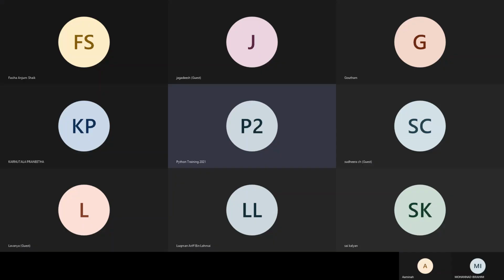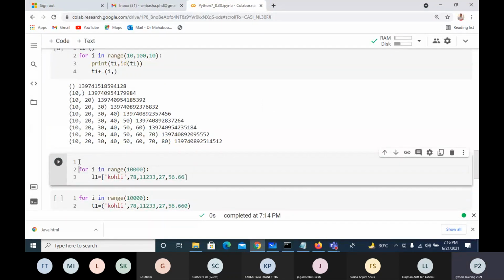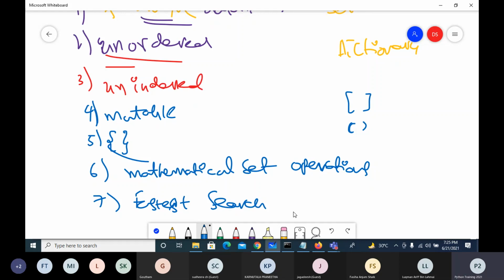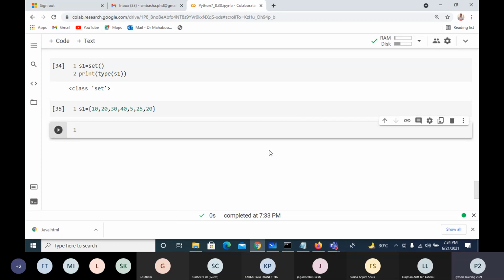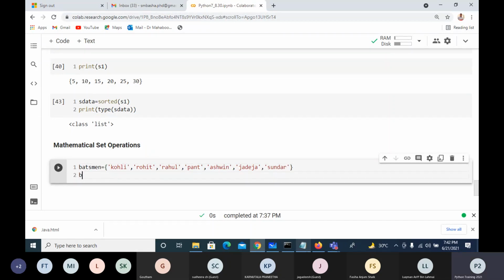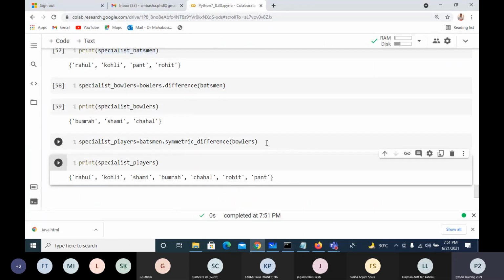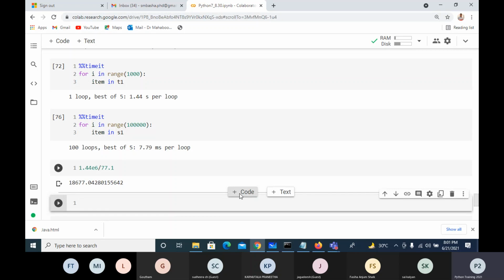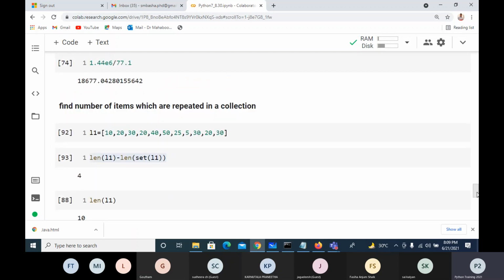Python Programming Lecture 11 - Sets,List Vs Tuple Vs Set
Immutability of Tuple, Sets, Set Methods, List vs Tuples and List vs Tuple vs Set